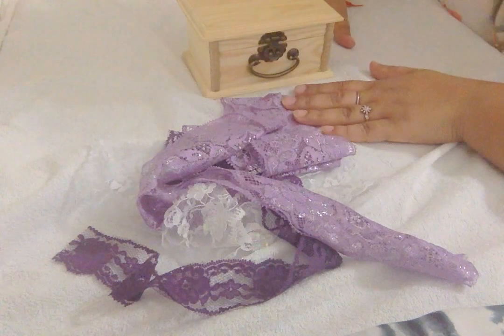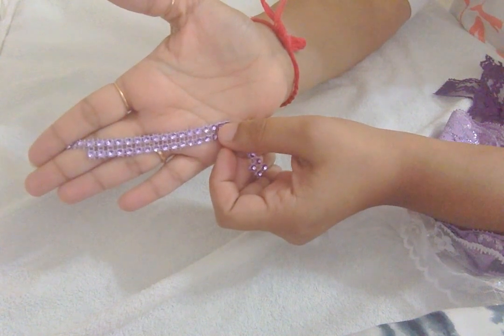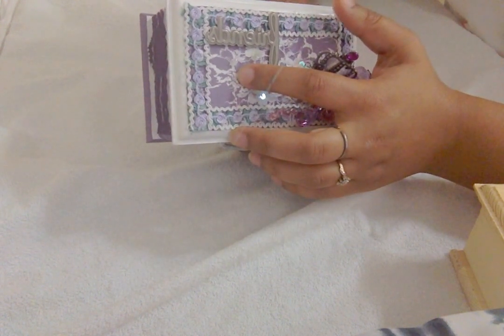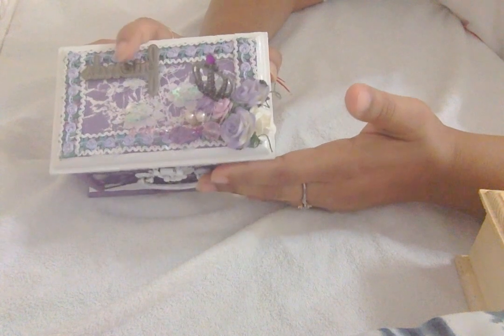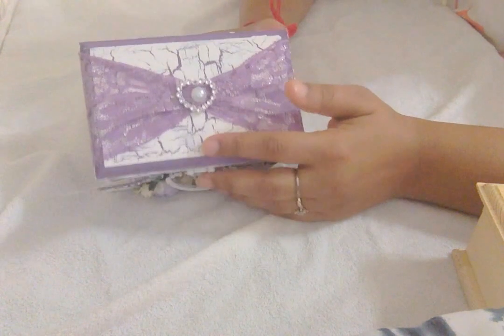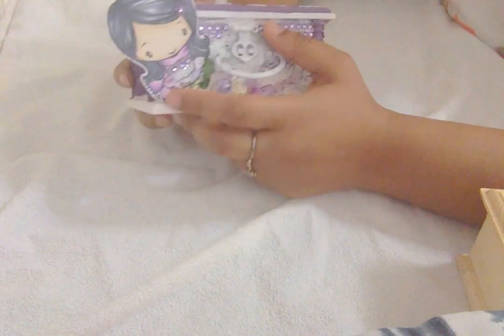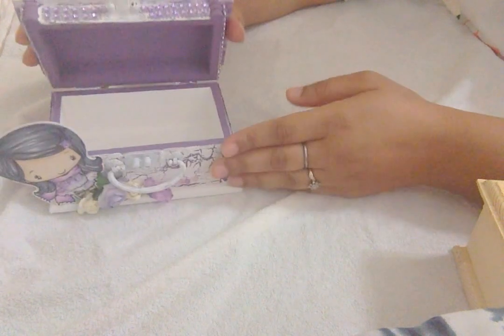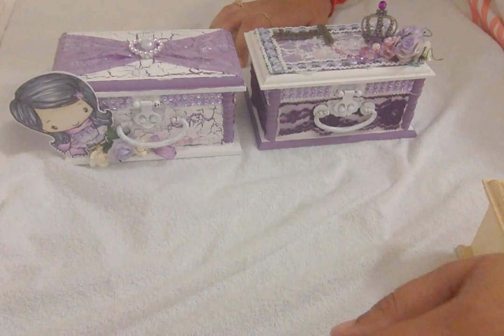Altered Trinket Boxes 3 - My Paper Passion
My Paper Passion